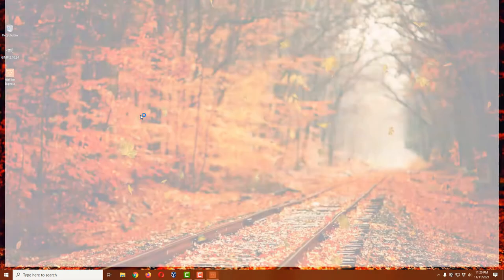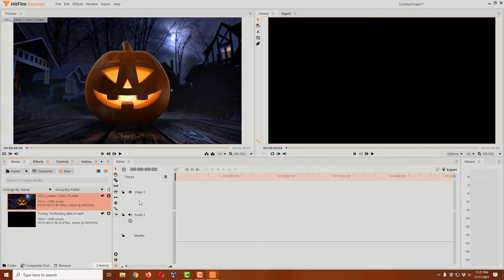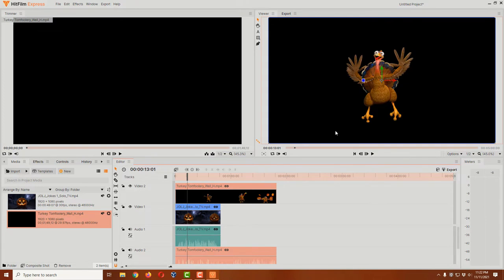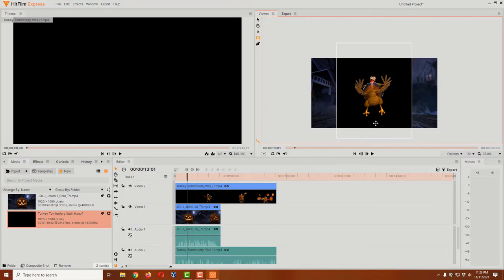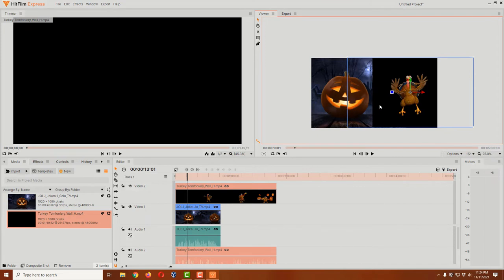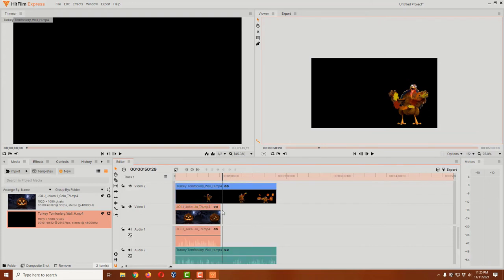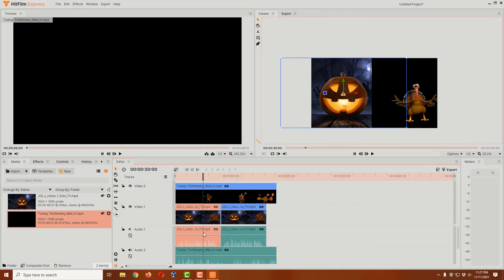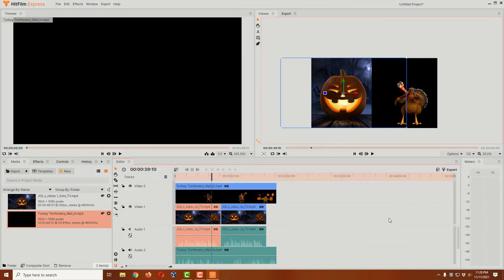QUICK ANSWER How to Have One Projector Play Two Videos (or a Quick & Dirty Split Screen)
This quick answer is for Christina on Facebook.  She asked if there is any way to do a split screen so that one projector can play two videos out two side-by-side windows. Besides the quick and dirty split screen effect, we also cover resizing and moving the videos around to help fit the two windows you might be projecting out of. Also we duplicate one of the videos to better match the overall length.